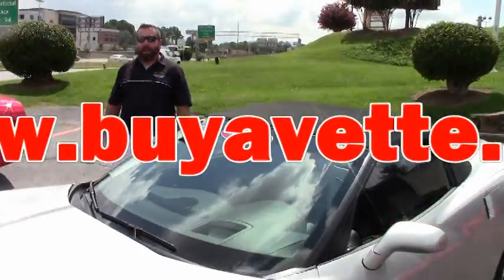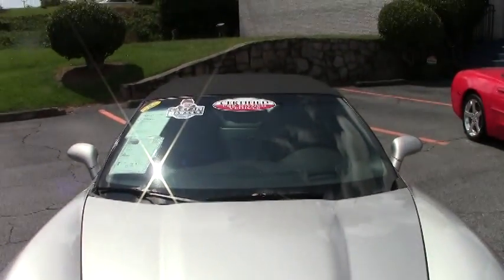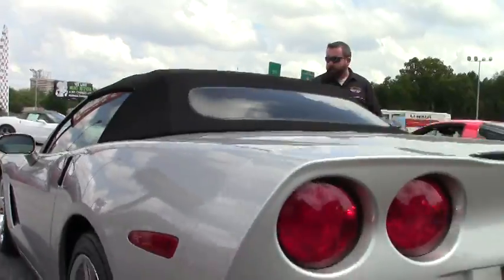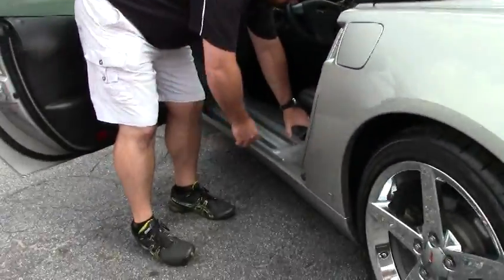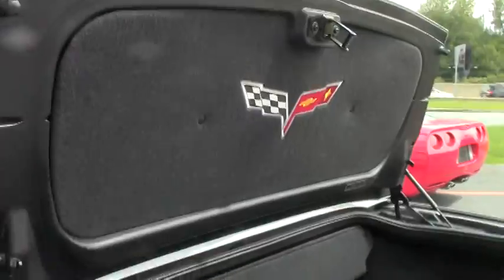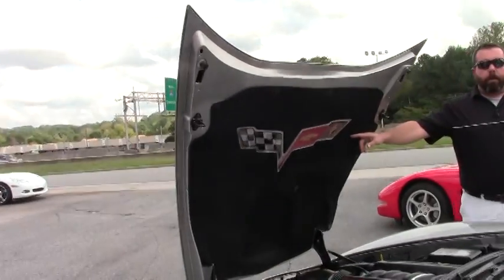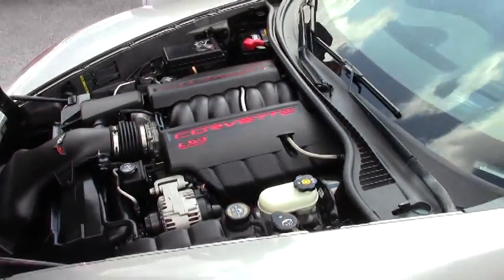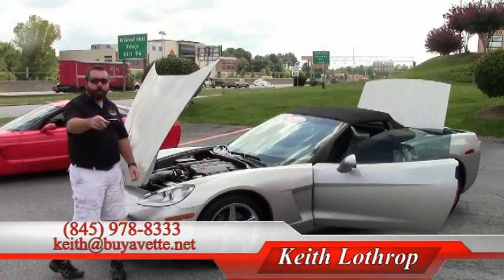2008 Corvette 3LT Convertible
2008 Corvette 3LT Convertible For Sale

Machine Silver exterior, Ebony interior, Ebony convertible top.

430hp LS3 engine, 6 speed manual transmission, posi rear-end.

Factory features include the $5,100 3LT Preferred Equipment Group (Power Top, Heads Up Display, memory package, tilt-n-tele, dual power heated sport seats with airbags, universal garage door transmitter, Bose CD/XM/MP3 stereo with in-dash CD changer, cargo net), chrome wheels, OnStar, HID headlights, dual zone electronic climate control, fog lamps, keyless entry and start, power windows, power locks, power steering, power brakes, power mirrors, cruise control, ABS, traction control, Active Handling.

Coming with a clean one owner Carfax and just 59,447 miles, this 2008 Corvette Convertible is LOADED with factory options, and is in particularly nice condition as well. This car's paint is vg-exc, with a great shine. Convertible top is vg, and factory chrome wheels are vg-exc with no curb rash. Radial tires are BRAND NEW, with full tread depth remaining. The interior of this 2008 Corvette Convertible shows vg factory leather seats and door panels, and vg-exc steering wheel and center console. Additions to this car include window tint, clear door sill plate covers, airbag warning label blackouts, color airbox fill-ins, full color hood embroidery fill-in, and trunklid insulation with full color embroidery. This car features a corrosion-free subframe, has been fully serviced, and all instrument gauges, lights, turn signals, brakes, engine, transmission and rear-end are all in good operating condition. Please do not assume that this is an average condition Corvette, as Buyavette specializes in "hand-picked Corvettes" that are loaded with expensive factory options. All of our Certified Corvettes are way above average condition for the miles. In addition, they are all fully serviced. Consider that sellers rarely spend money getting full service before offering their car for sale. Dealers typically only wash the car before offering it for sale. We however adhere to strict quality control standards when purchasing, as well as inspections and service. All Certified Corvettes are fully serviced and ready to enjoy. 59K Miles.